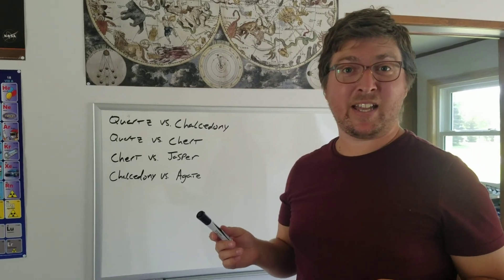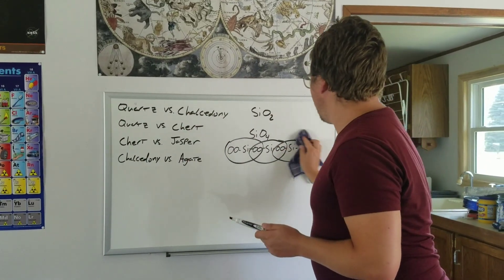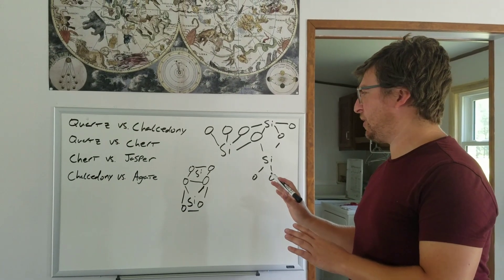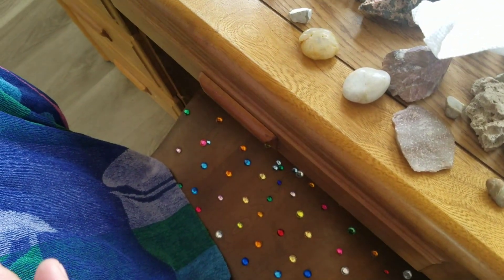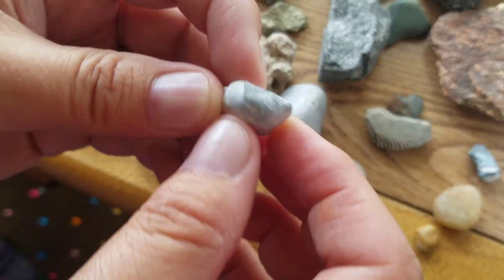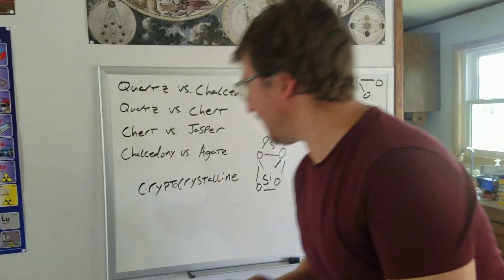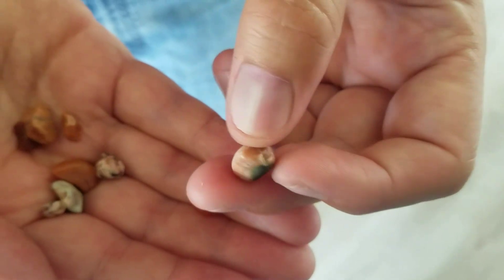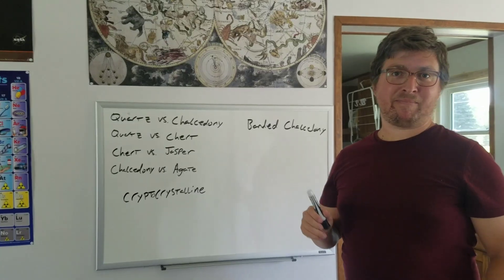Quartz, chalcedony, chert, jasper and agate: the differences between them!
The tricky 5: the differences between- and identification tips for- quartz, chalcedony, chert, jasper and agate!